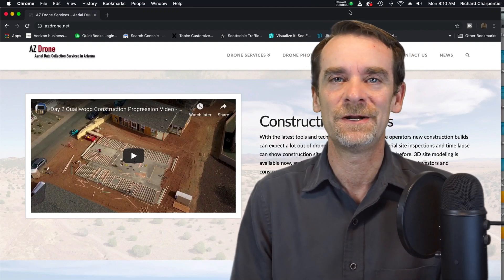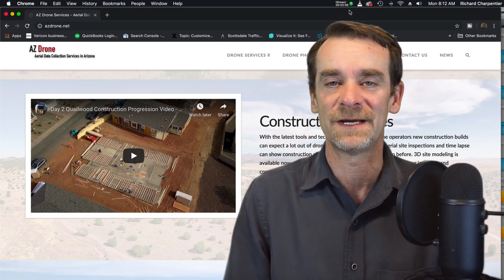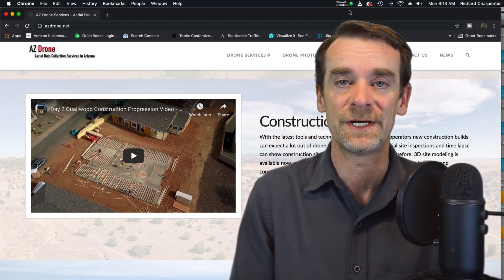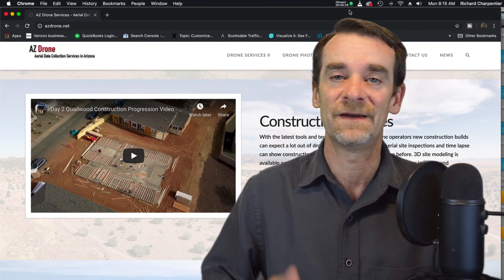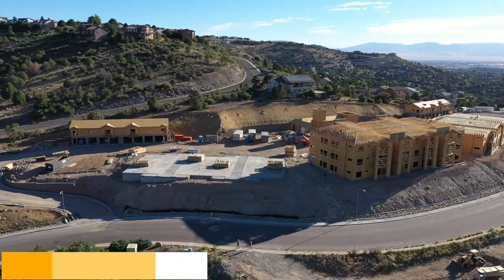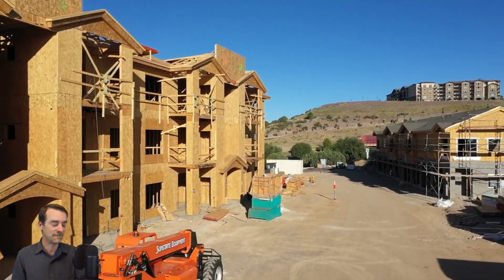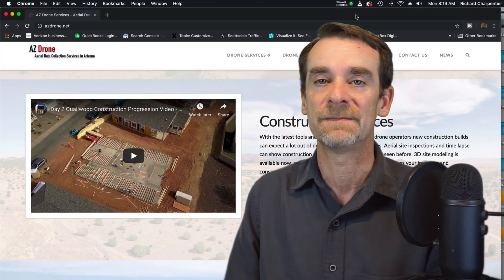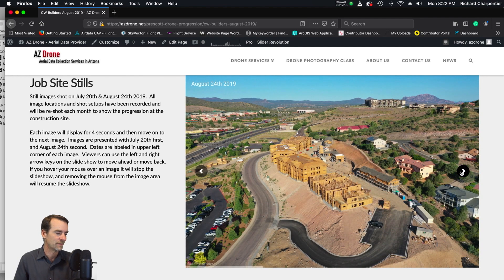AZ Drone Construction Progression Flight 2 - Mavic 2 Pro, Litchi, and Map Pilot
Following up on one of our newer contracts, today's video walks you through my process for drone construction progression reports.  Today we talk about how much time an established small job takes, the apps used to capture video and stills, and some web based presentation options.

This particular job was setup with Litchi and Map Pilot.  Litchi is used to control the pre-planned still photos and video paths.  Map Pilot was used to capture images for an orthomosaic model (could have done a 3D model as well with the images collected).

I hope you find today's installment interesting and educational.

•Drone 2D & 3D Modeling with Agisoft Metashape launched June 22nd 2019.  Interested in building 2D and 3D Models with your drone with Metashape?